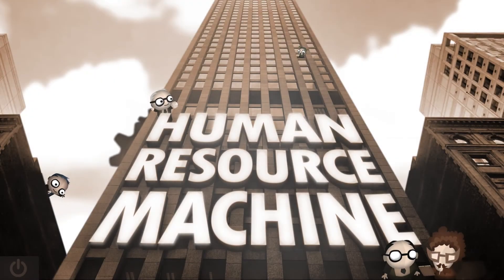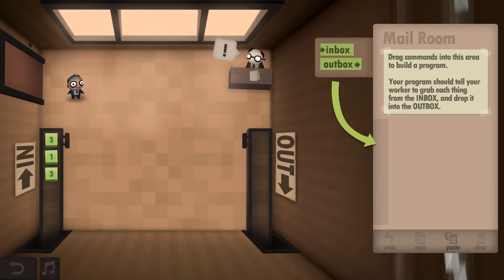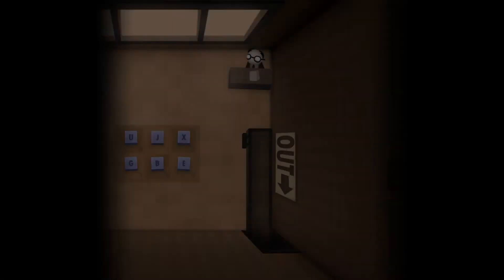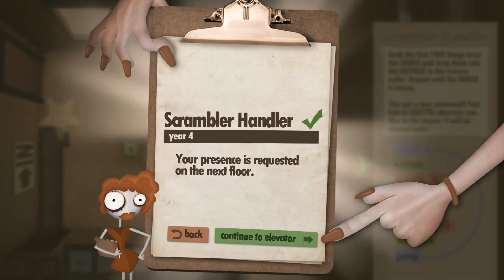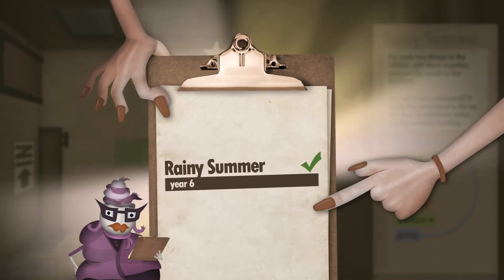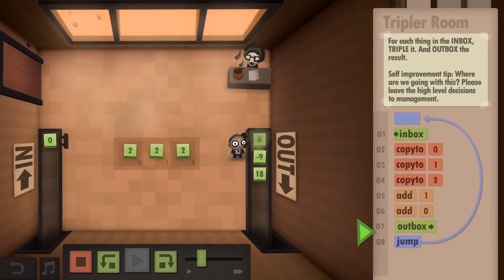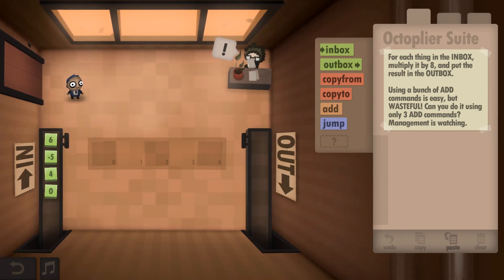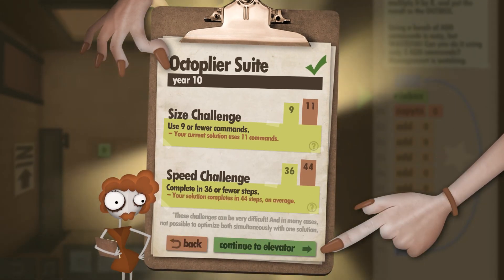Human Resource Machine - The First 15 Minutes!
A brand new steam game that combines entertainment and programming in an office based setting! This game will drive you MENTAL!! :)

● Previous Episode:
● Mystery Episode: